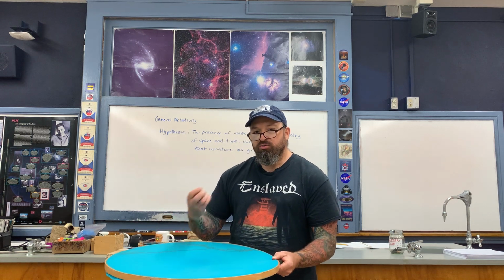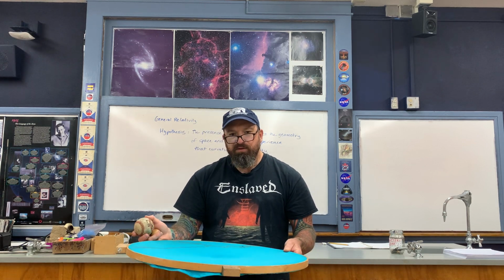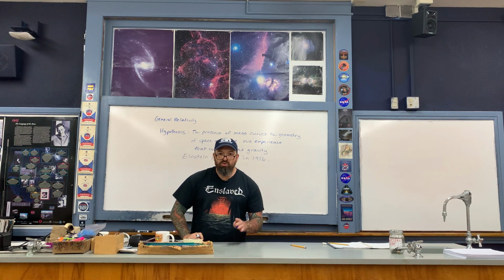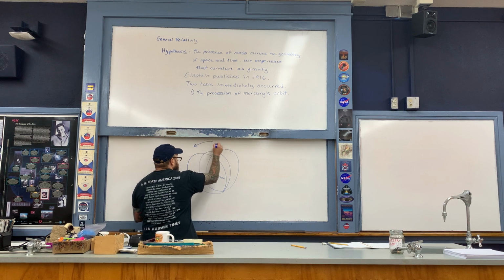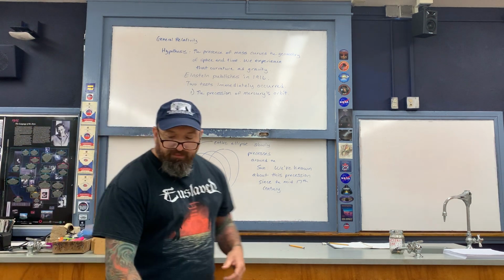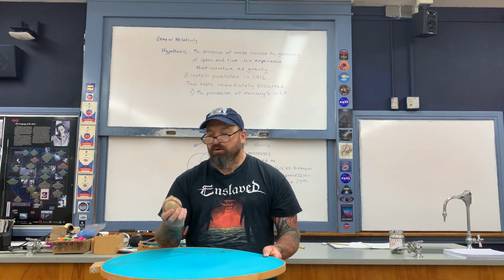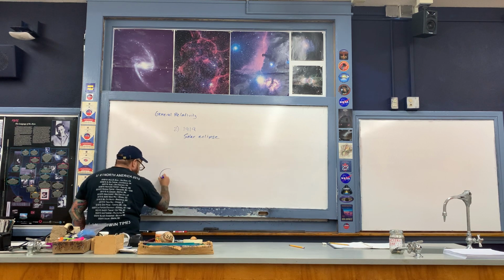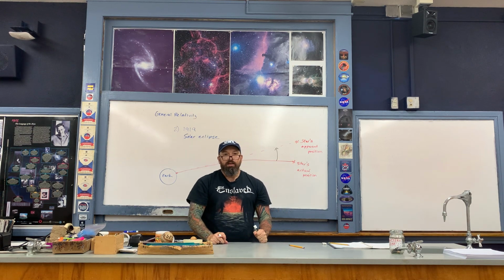General Relativity Lecture Part 2